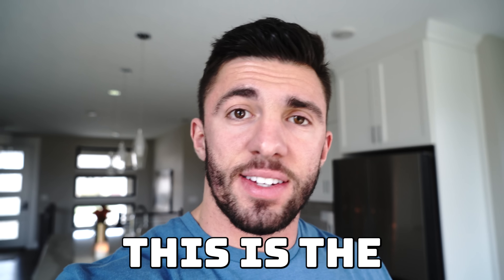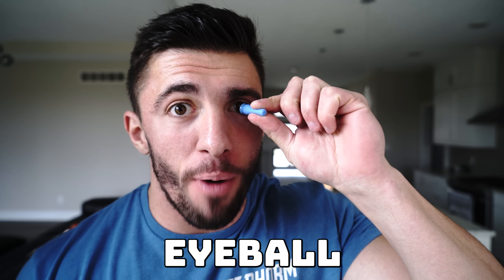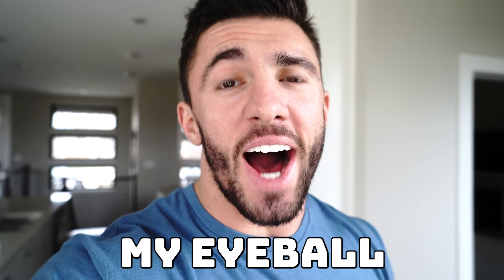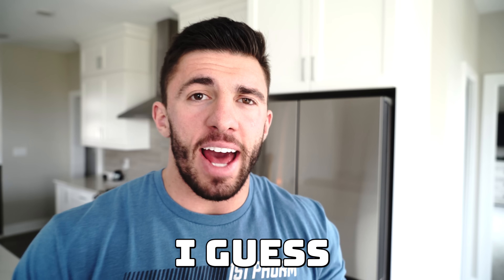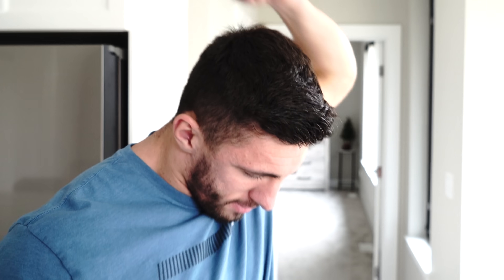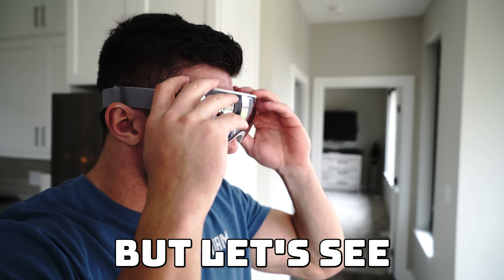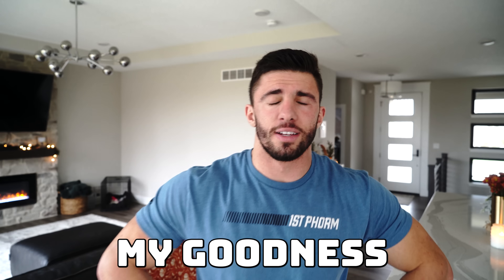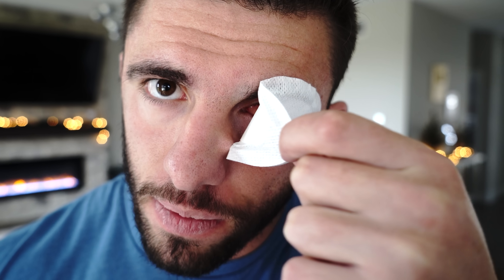i had my eyeball removed..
i had surgery on my real eye..

TOPICS: eye, eyeball, eyeballs, eyes, one eye, fake eye, glass eye, prosthetic, prosthetic eye, surgery, surgeries, eye surgery, jarret, jarrett, stod, jarrett stod, one eye guy, one eye dude, trending, explore, explore videos, i had, i had surgery, removed, remove, viral, viral video, must watch, watch this, shocking, wait for it, vlog, vlogger, removed, how i lost my eye, sharingan